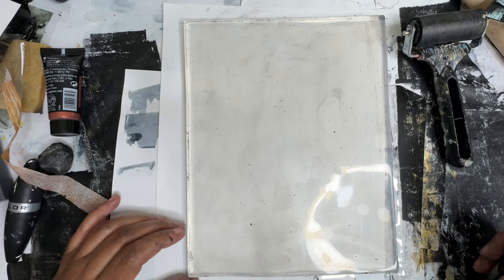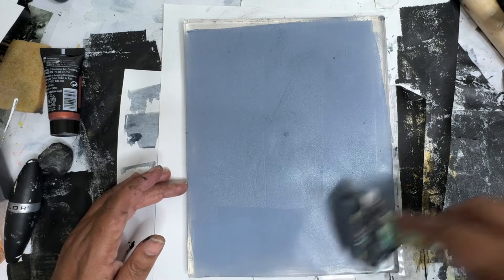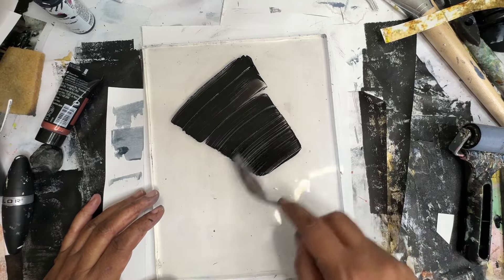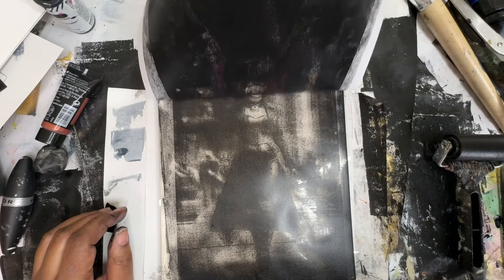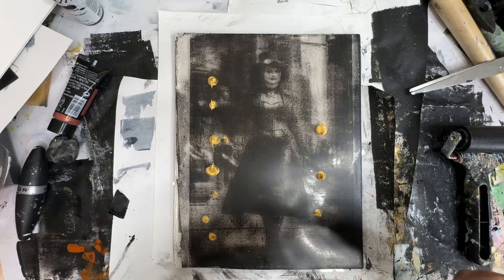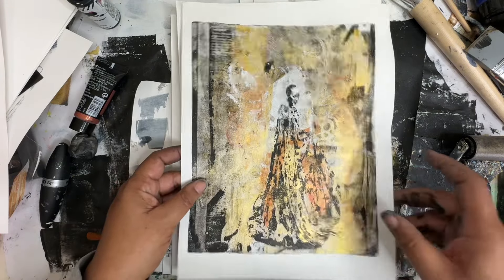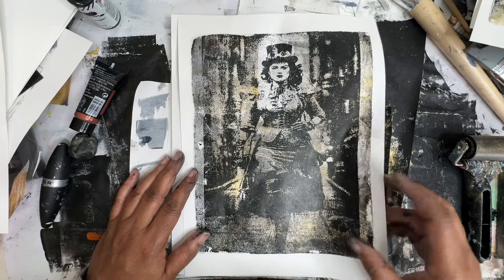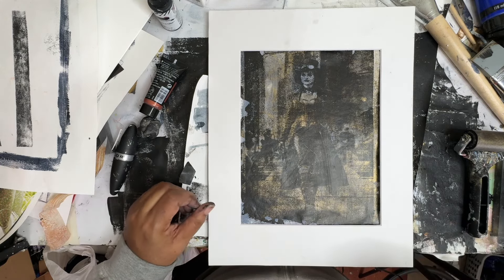Print Your Way To Day 31: Laser Transfer Gelli Art On The 100 Day Project!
Print Your Way To Day 31: Laser Transfer Gelli Art On The 100 Day Project! Today I wanted to try image transfers on my gel plate using laser copies of AI generated Image that I created. I'm using a gel plate from GelElf and it is amazing! It's not quite where I want it to be yet.